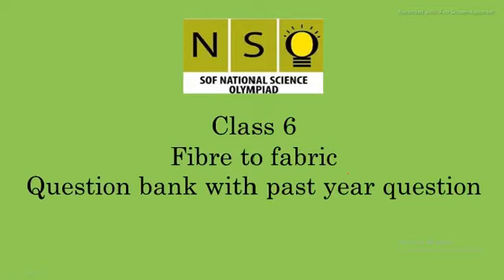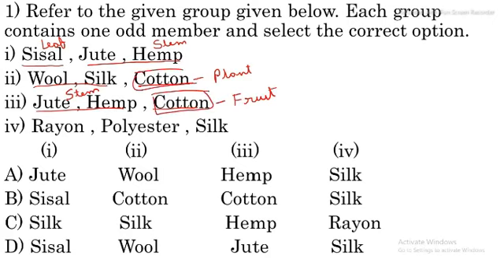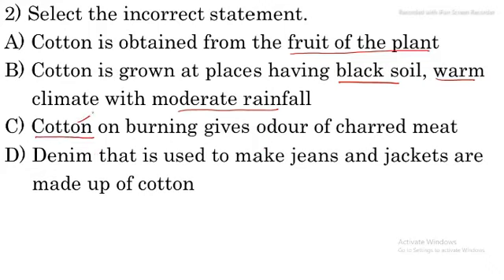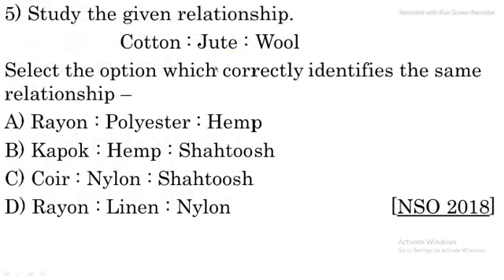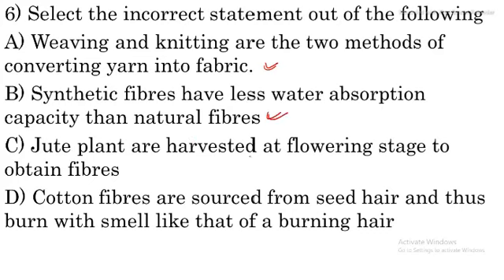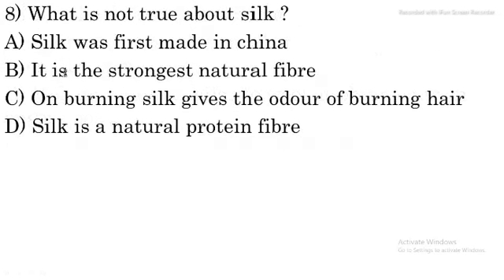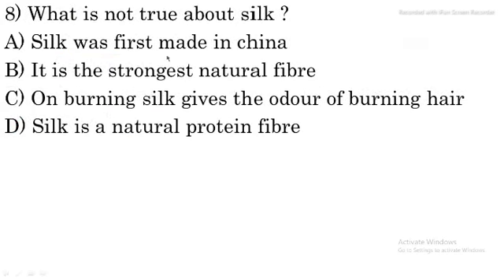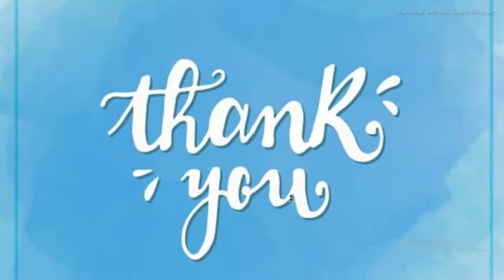Fibre to Fabric class 6 | Olympiad question bank | Sukriti Edutech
Fibre to Fabric class 6 |Sukriti Edutech
Prepare National Science Olympiad with Sukriti Edutech .
Question bank with detailed explaination for class 3 to 8 based on the currrent olympiad syllabus . Also included past year questions .
Thankyou !